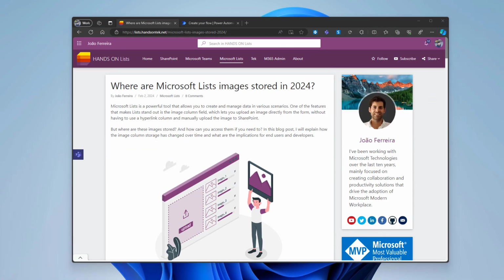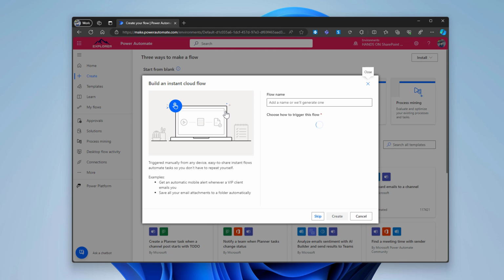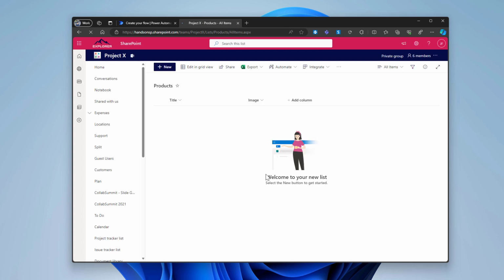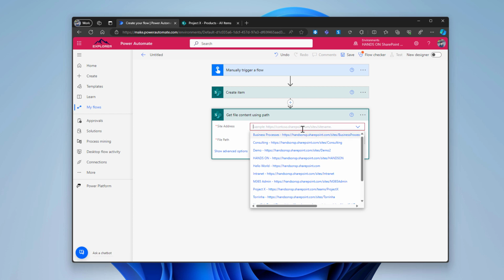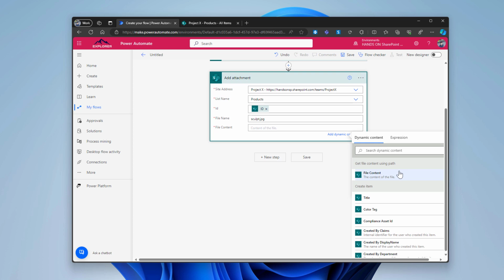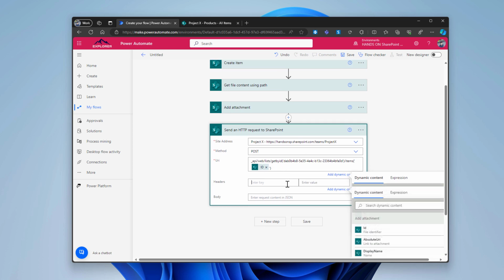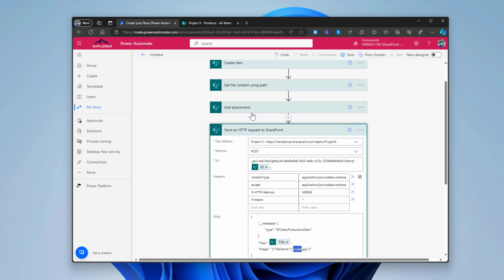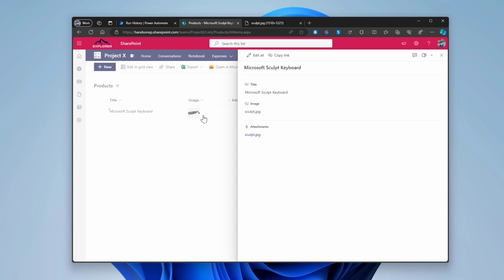How to Add an Image to a Microsoft Lists Image Column using Power Automate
You can learn more about this process in the following articles

If you are looking forward to understand in detail how Microsoft Lists work I recommend you to read my book Hands-On Microsoft Lists where you will find detailed explanations from the most basic concepts all the way up to the most advanced customizations.